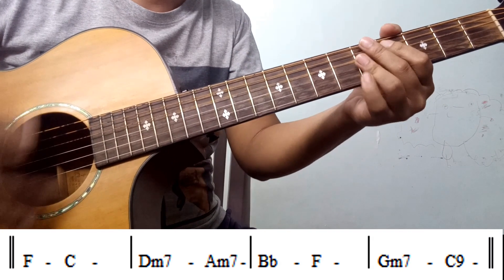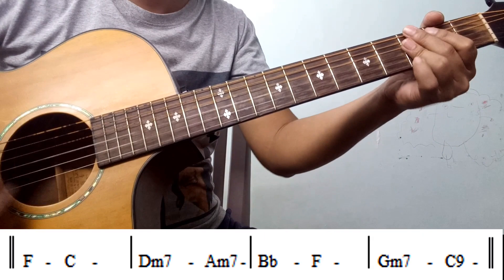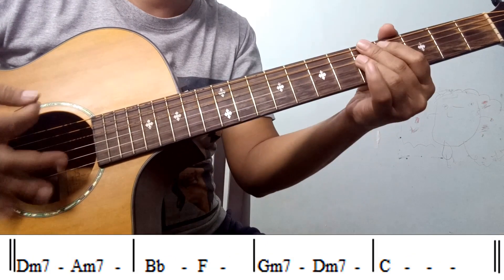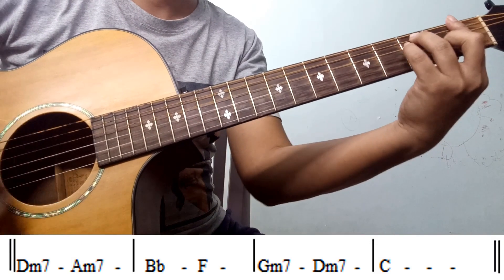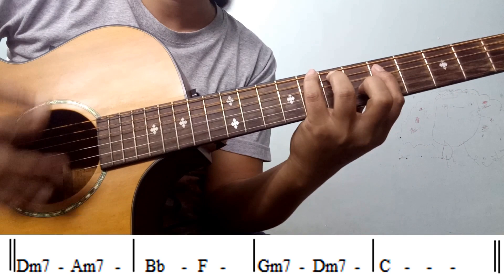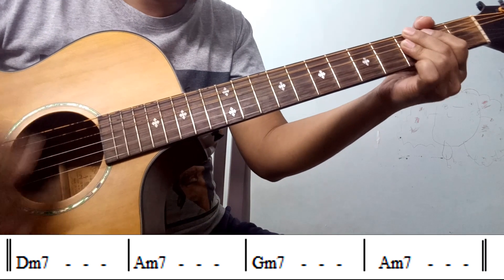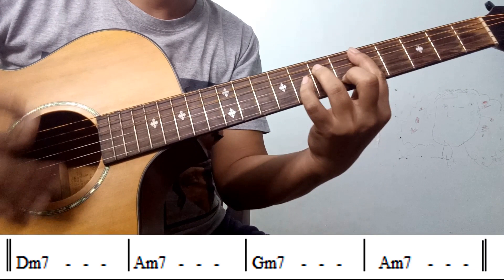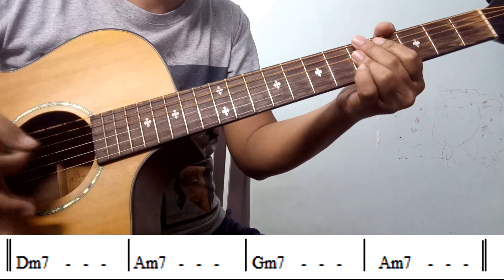ဘယ်သူချစ်ခိုင်းလဲလို့ - Derek Millar(Guitar Cover) With Respect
Guitar Tutorial နဲ့ Lessons များကို မှာလည်း ၀င်ရောက်ကြည့်ရှုနိုင်ပါတယ်